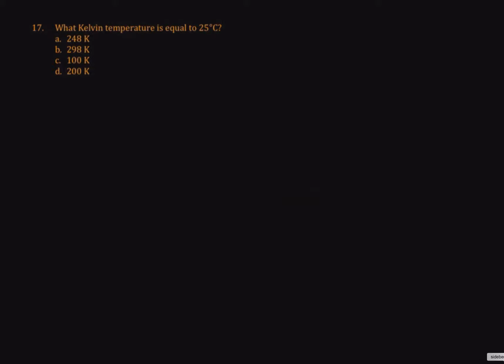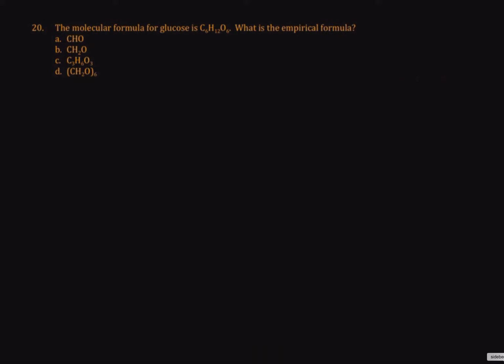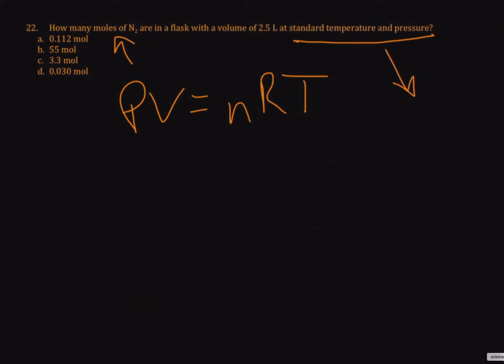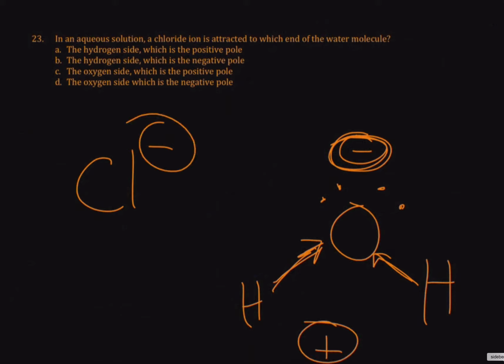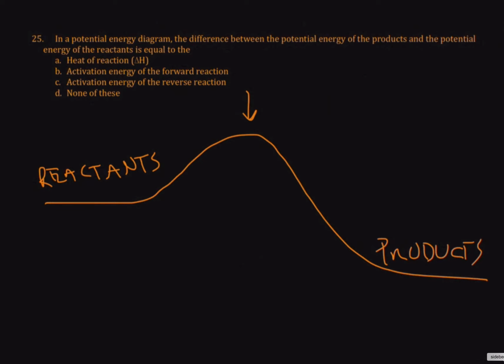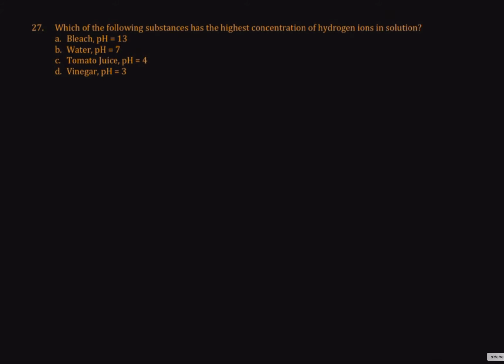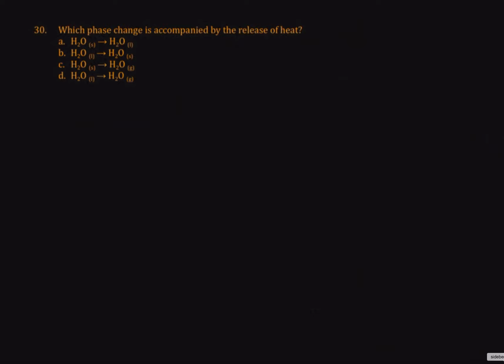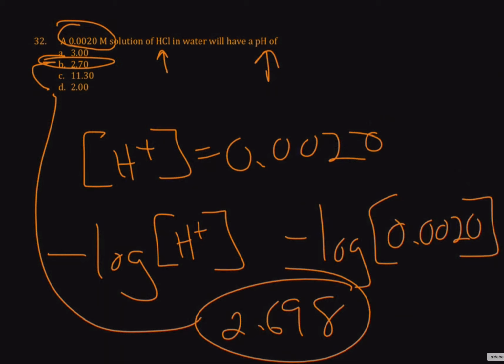Final Review Part 2